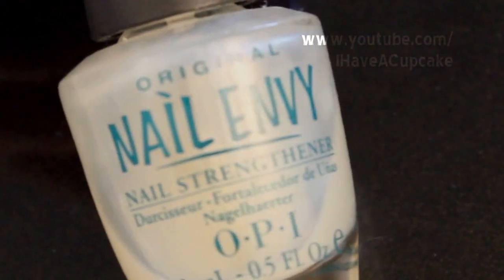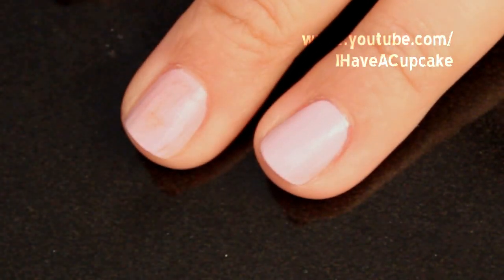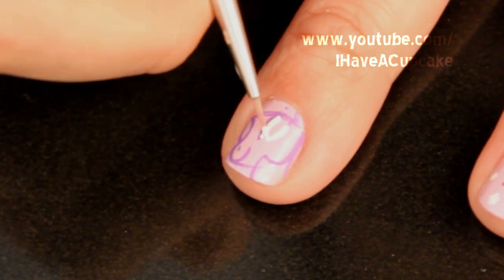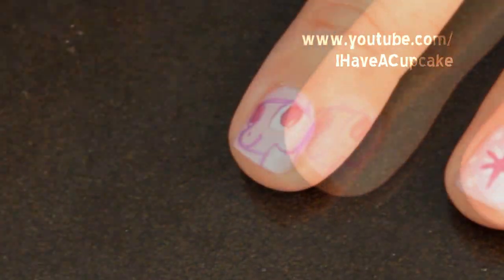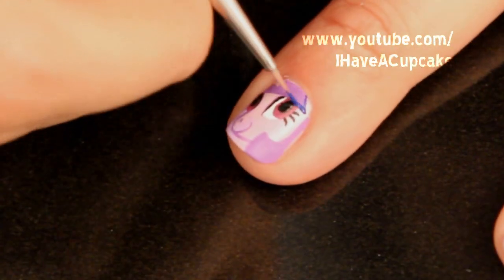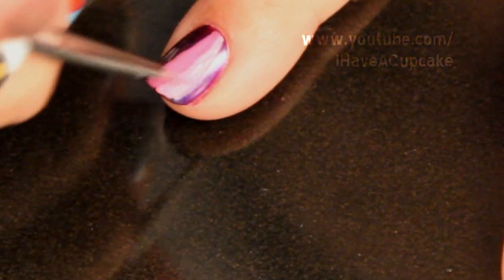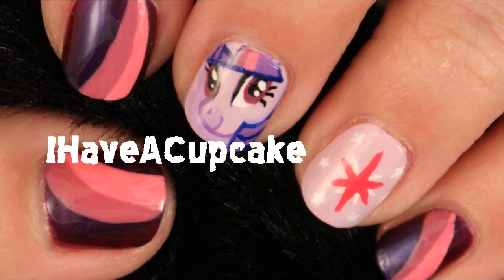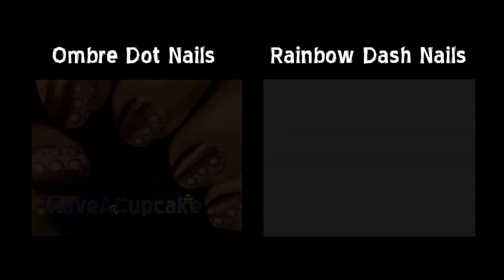Twilight Sparkle Nail Art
Monday videos are now polymer clay videos on IHaveAStrawberry